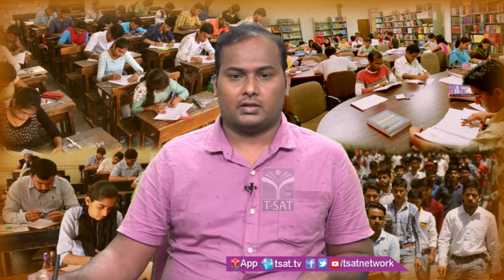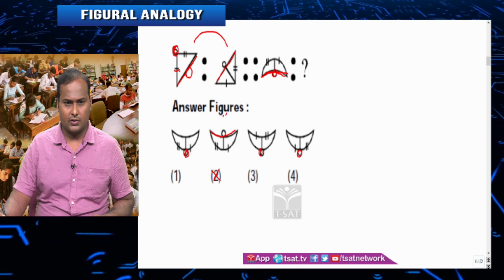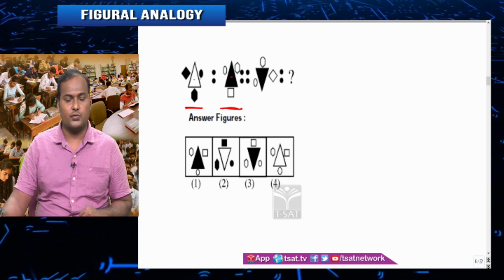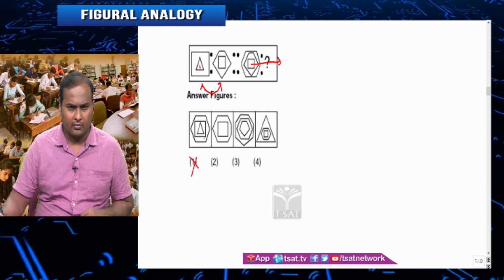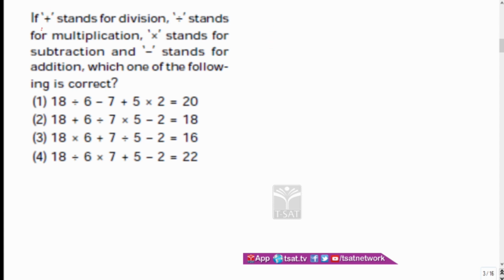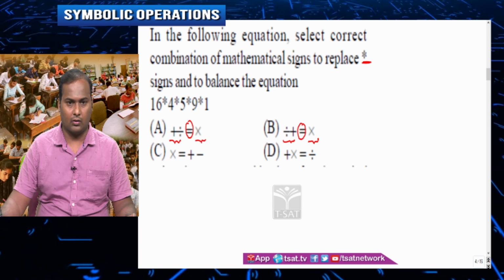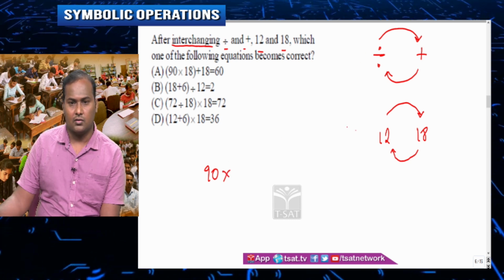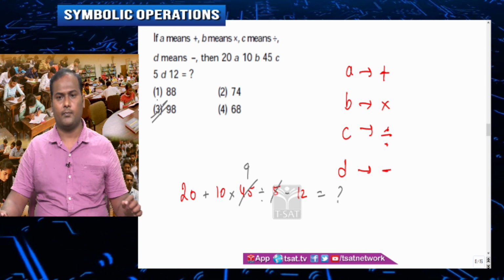SSC CGL || Quantitative Aptitude : Geometry - Lines, Angles & Polygons (Part-01) || T-SAT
T-SAT Network Digital Classes are Now Available on Following Platforms:

👉Install T-SAT App:
1. For Android Users: Play Store
2. For Apple Users: AppStore